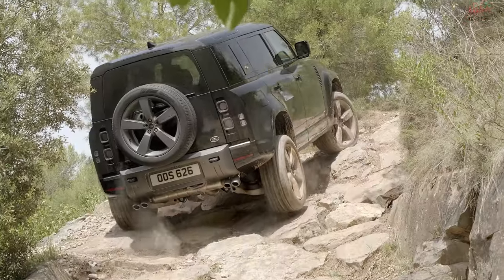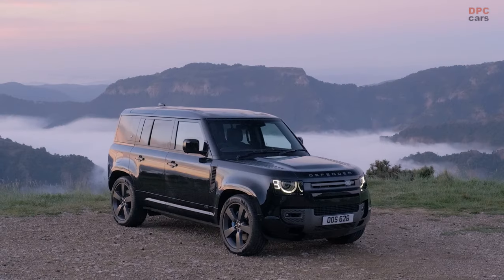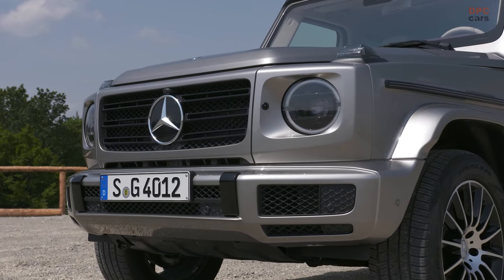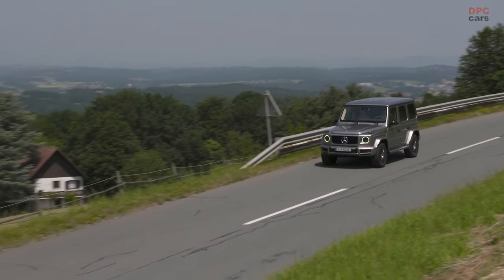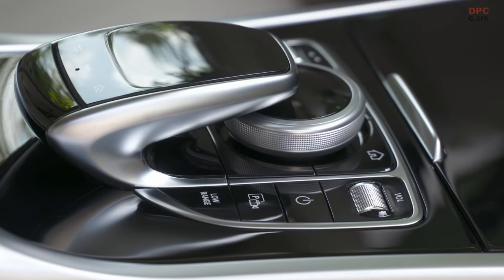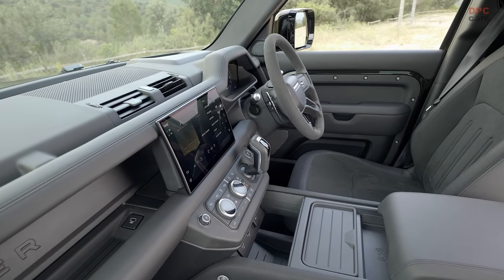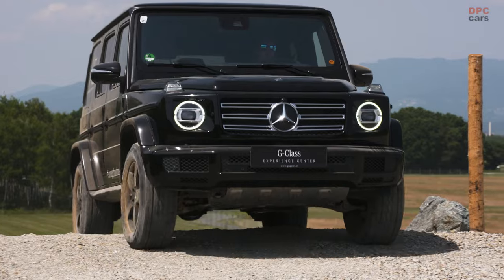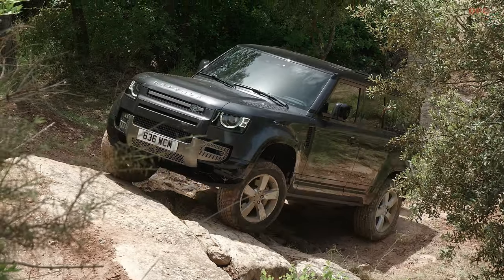Mercedes Benz G Class vs Land Rover Defender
The Land Rover Defender and Mercedes-Benz G-Class are two legendary off-roaders that compete for a similar slice of the market. Despite their considerable difference in pricing and marketing, these vehicles captivate enthusiasts with their unique appeal. While many comparisons are based on personal feelings and numbers on paper, a comprehensive evaluation of their performance is essential.

Unveiling the Similarities and Differences:

Both the Land Rover Defender and Mercedes-Benz G-Class share a Bauhaus styling and unparalleled off-road capability. However, they diverge significantly in price and luxury. The Defender targets those who prioritize function, usability, and adventure, while the G-Wagen, particularly the G 63, attracts affluent buyers seeking extreme performance and premium comfort.

A Personal Journey:

As a die-hard fan of the Mercedes-Benz G-Class, my expectations were challenged when I had the opportunity to drive various engine and trim combinations of both models. The conclusion I arrived at was unexpectedly different. Now, let's delve into a detailed analysis of each vehicle.

Mercedes-Benz G-Class:

The current generation of the G-Wagen, introduced just a year before the latest Land Rover Defender, retains a quasi-identical exterior design to its predecessor. The most significant changes include an independent suspension, modern safety features, and a switch from recirculating-ball to electrically assisted rack-and-pinion steering. The top-of-the-range AMG G 63 is propelled by a monstrous twin-turbocharged, 4.0-liter V8 engine, delivering unparalleled power and torque.

While the G-Class excels in off-road performance and luxury, it falls short in practicality. Its larger dimensions and limited turning circle make city driving and parking challenging. The steering can feel cumbersome, and the unique body shape affects the driving experience, creating a sensation akin to steering a boat. Additionally, the spare wheel, although not full-size, presents limitations and compromises.

Land Rover Defender:

Unlike its predecessor, the current Land Rover Defender is built on a unibody platform, sharing components with other Range Rover models. It offers two locking differentials, adjustable ground clearance, and air suspension. The Defender's smaller turning circle, spacious interior, and practical features, including functional options like a fridge, air compressor, retractable side steps, and even a tent, enhance its versatility.

While the Defender may lose in drag races against the G 63 and has some minor build quality differences, it excels as a daily off-roader and a capable on-road SUV. It strikes a balance between sportiness and functionality, providing a more comfortable and practical driving experience.

Conclusion:

The battle between the Land Rover Defender and Mercedes-Benz G-Class is fierce, with each vehicle possessing its strengths and weaknesses. The G-Class dominates with its luxury, power, and heritage, while the Defender impresses with its practicality, versatility, and impressive off-road capabilities. Ultimately, the choice between these two iconic off-roaders comes down to personal preferences and priorities. Whether one prefers the G-Wagen's opulence or the Defender's functionality, both vehicles offer an exhilarating and unforgettable driving experience.